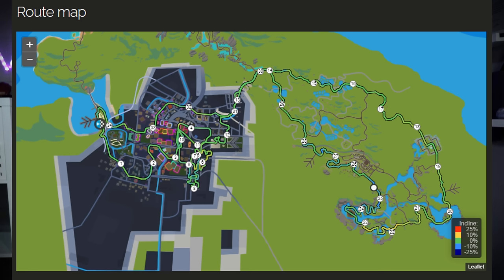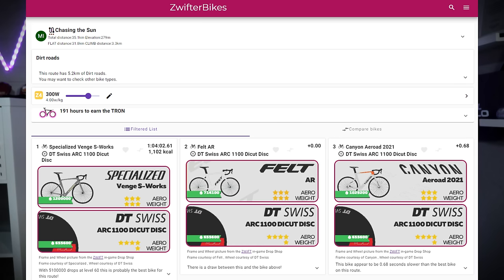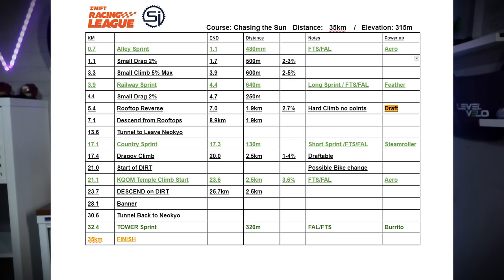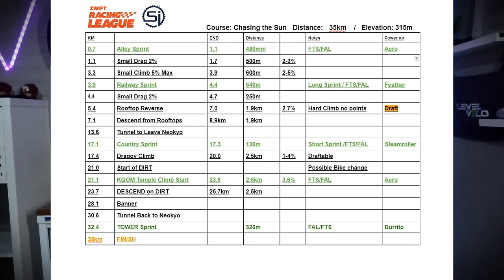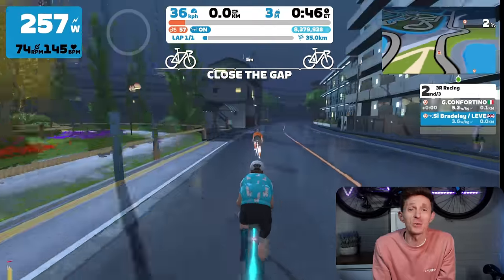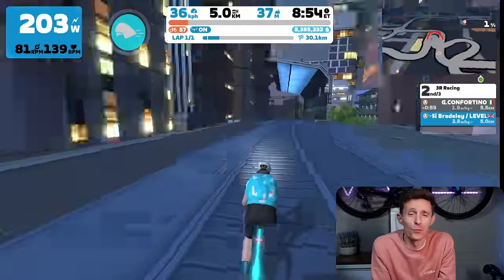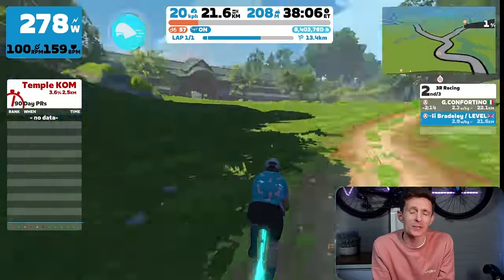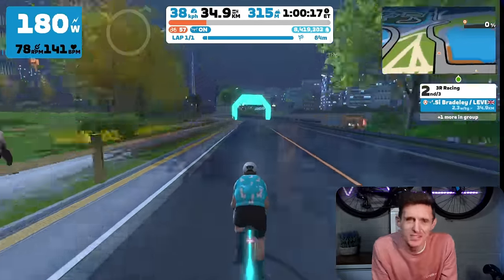Zwift Recon // Chasing the Sun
First of all YES I am wearing a pink jumper.. I rather like it.
New casual range coming soon ;-)